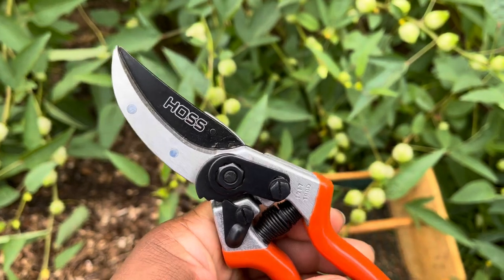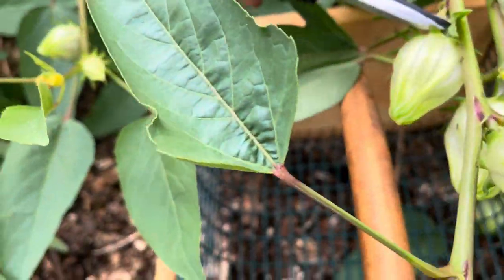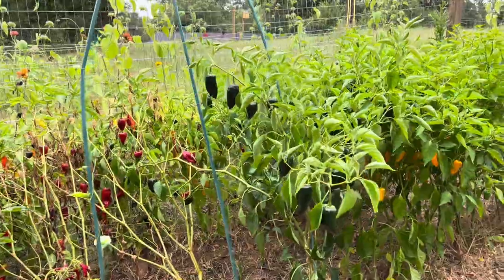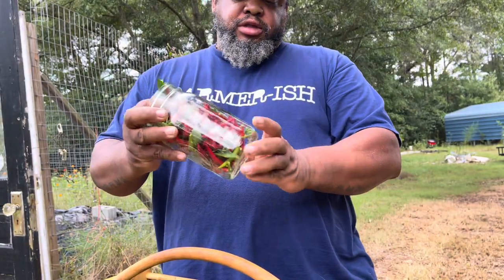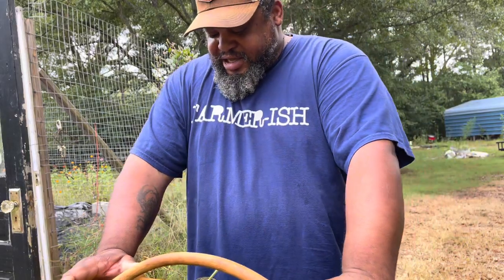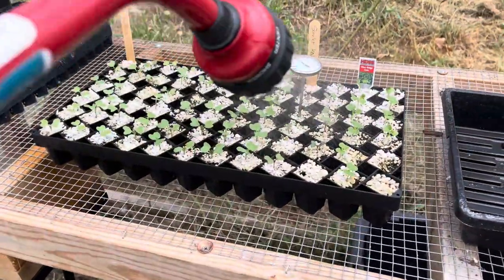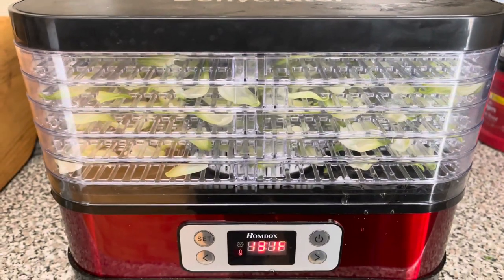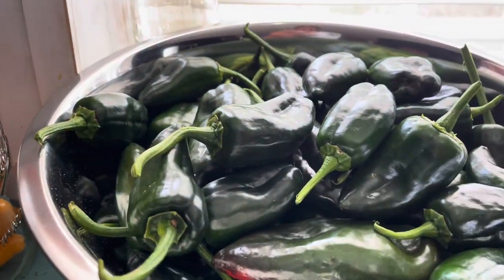Amazing Harvest: Herbal Hibiscus for Tea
Welcome to my Hibiscus gardening adventure.  I am experimenting with hibiscus, and it's used.  I hope to make some herbal tea. It has great medicinal properties and I'm looking to tap into them.  I've never harvested hibiscus before so join me as I venture into the unknown world of hibiscus!

0:00 Intro
0:34 Harvest Tools
1:09 Hibiscus Harvest
1:43 Pepper Harvest
2:22 Harvest Review
3:33 Quick Greenhouse Pitstop
4:24 Outro